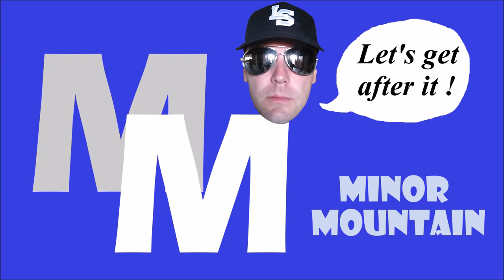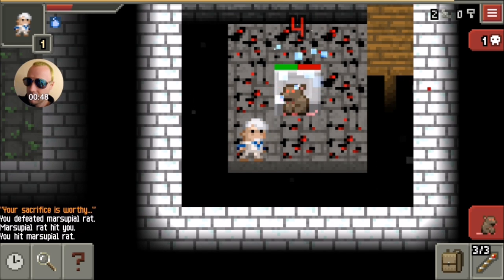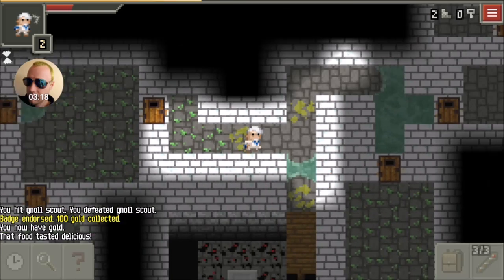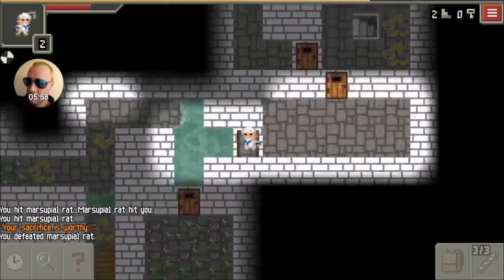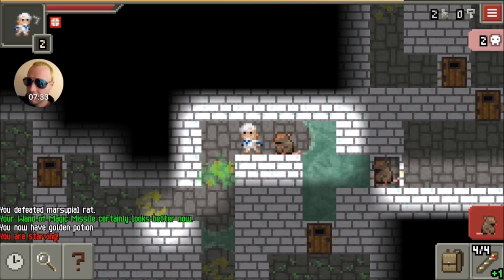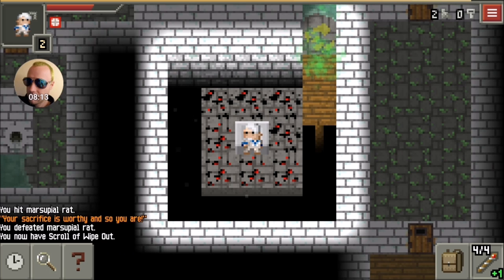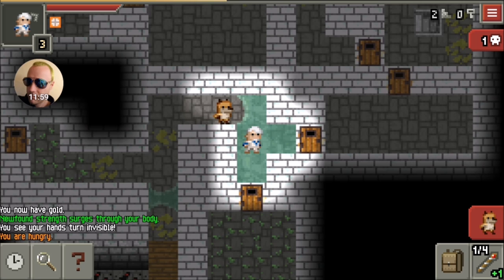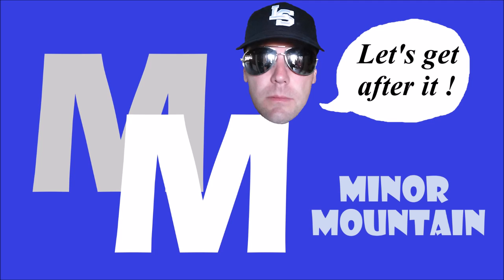Pixel Dungeon Tips and Tactics. How to get the scroll of Wipe out TIMES 2!!!!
Pixel Dungeon Tips and Tactics  How to get the scroll of wipe out using the alter of sacrifice. Multiple scroll glitch? How many marsupial rats does it take?